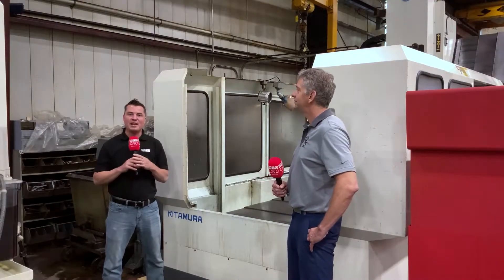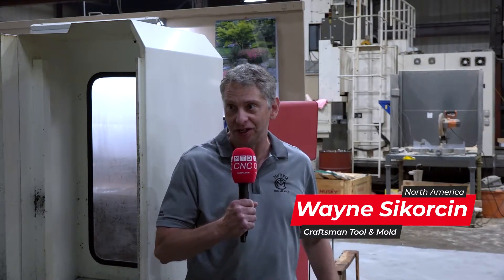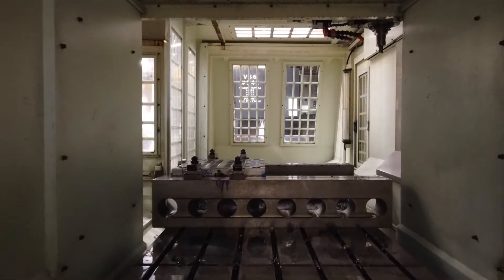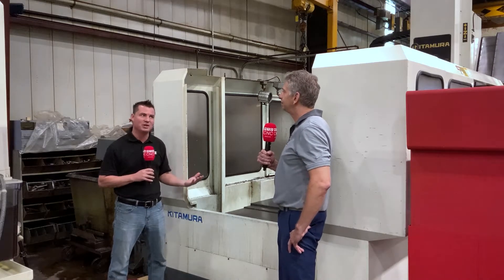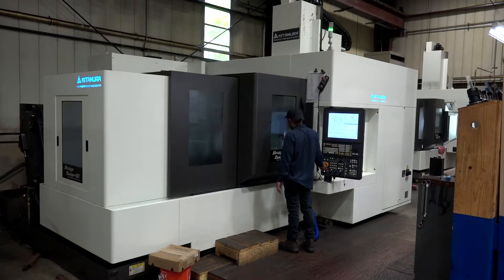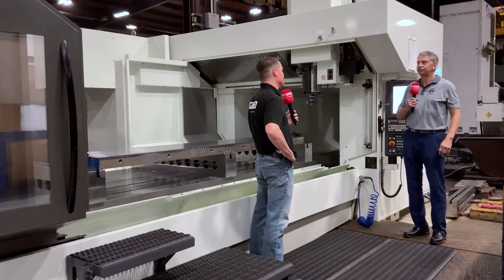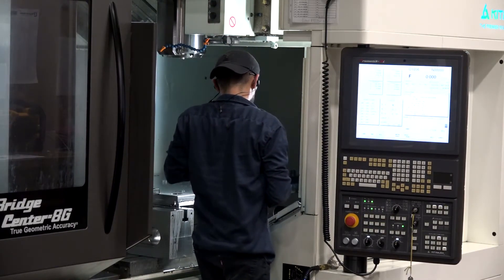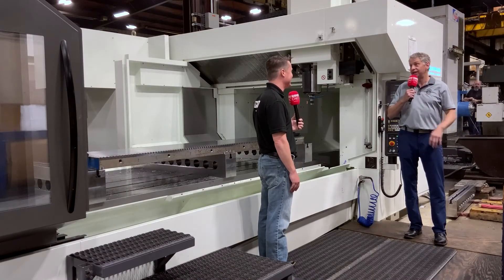Why Kitamura Bridgecenters? Craftsman Tool and Mold - Aurora, Illinois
Such an interesting and energetic discussion with Wayne Sikorcin at Craftsman Tool and Mold on what the quality, rigidity, longevity and accuracy of our double column machining centers mean to his family business. We can't wait to see where we are in another 25 years!

A special thanks to @MTDCNC and Tony Gunn for an amazing day of filming and great content!